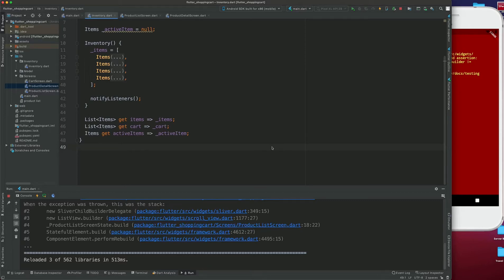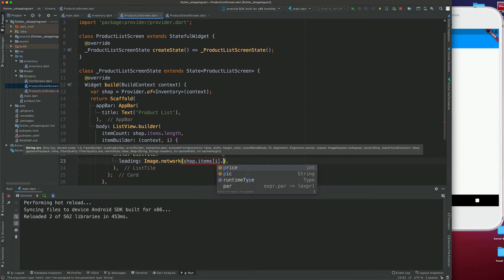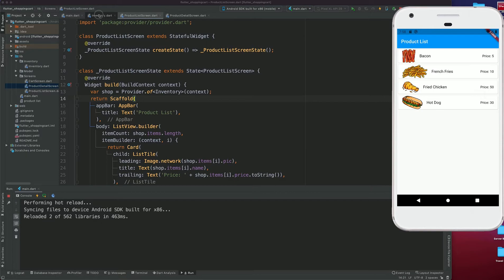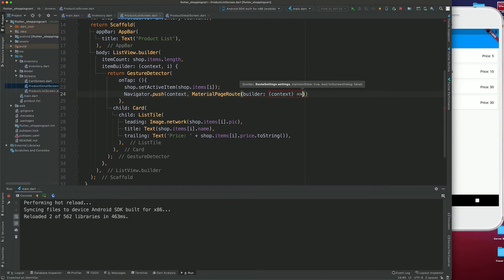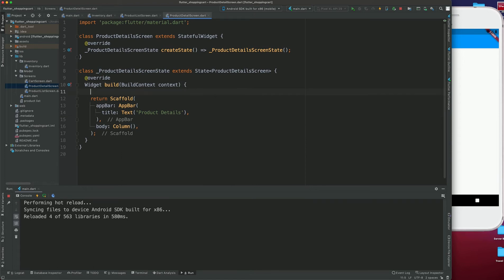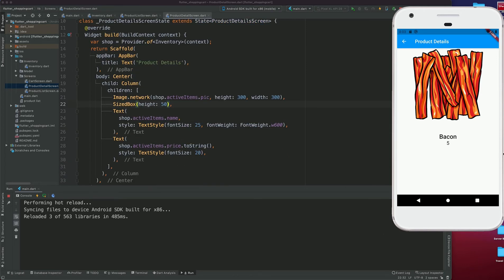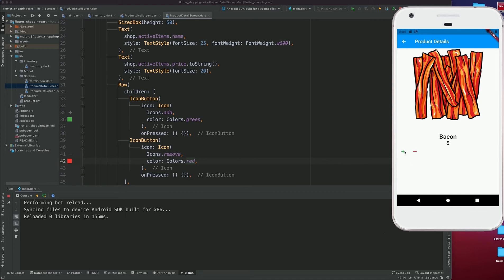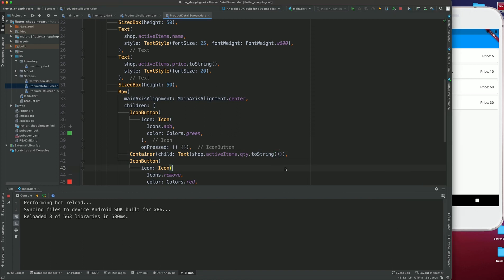Flutter E-commerce App using Provider - Part 3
We are going to use the flutter change notifier provider method as provided by the provider package from flutter.

We would be using the provider function here to display the items on list and details screens.